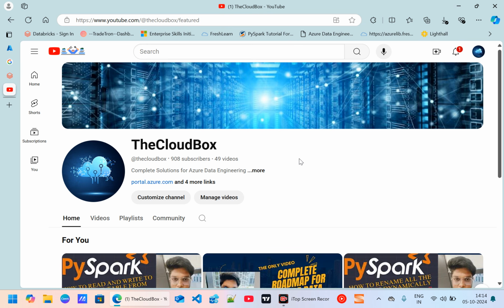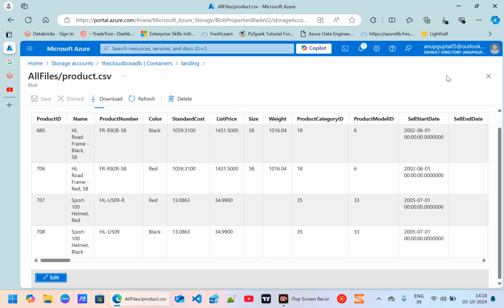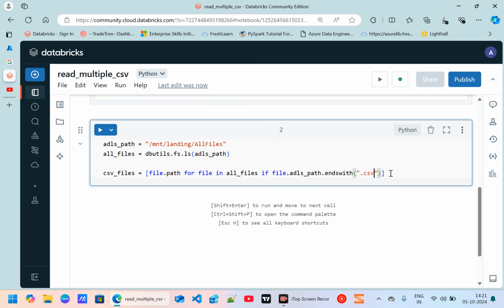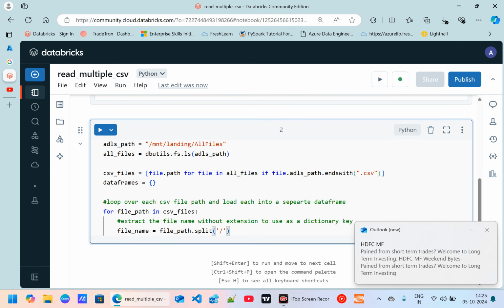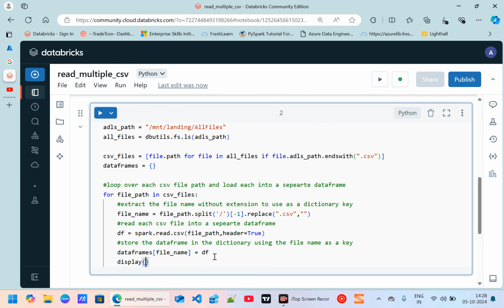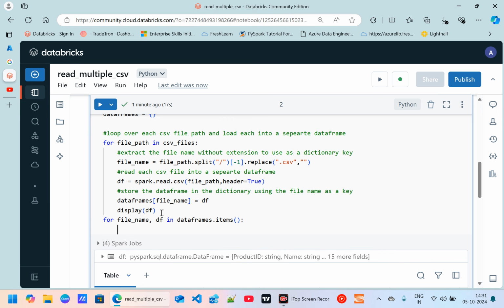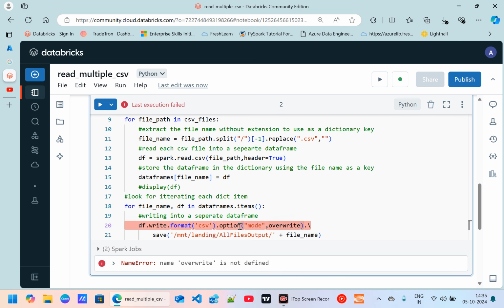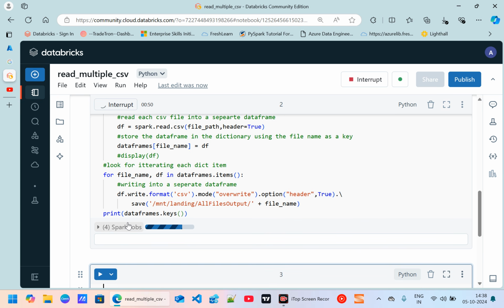How to read and write multiple csv files from different formats using Databricks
Hi All,
in this video i have covered how to read and write multiple cvs files from different files format present in ADLS into seperate datframes,
This was question asked in one of Wallmart Pyspark Interview